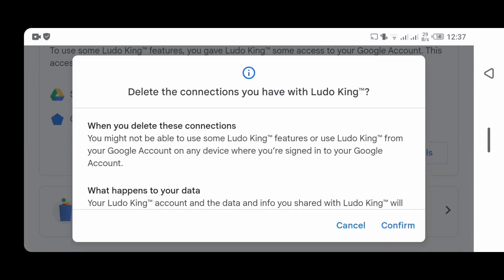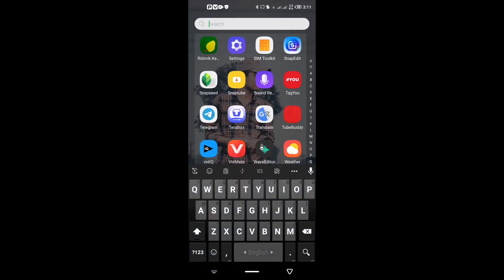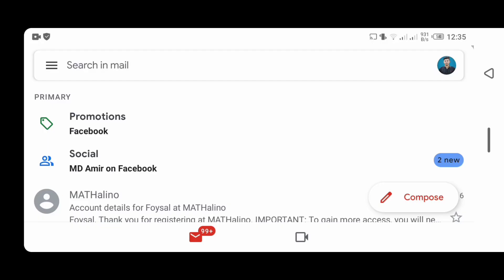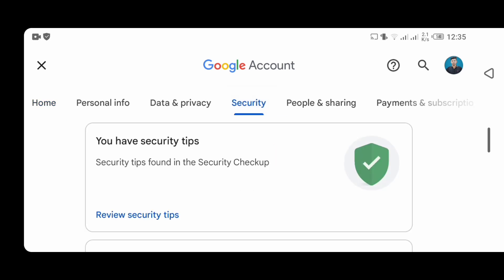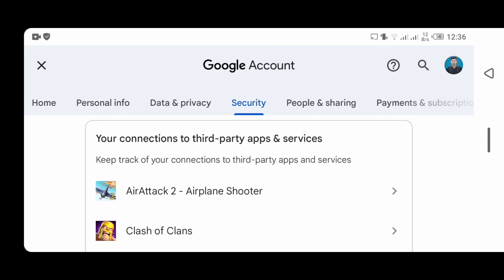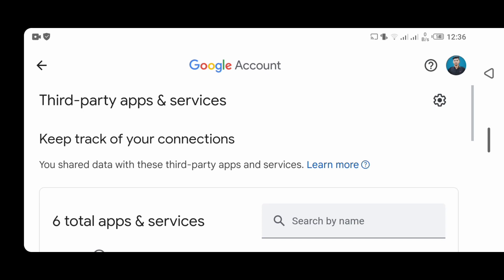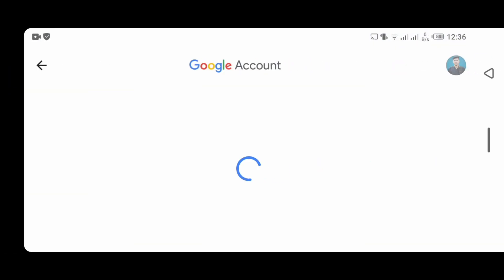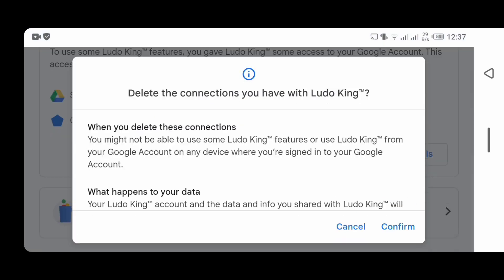How to remove google connected apps | How to remove third party access from gmail